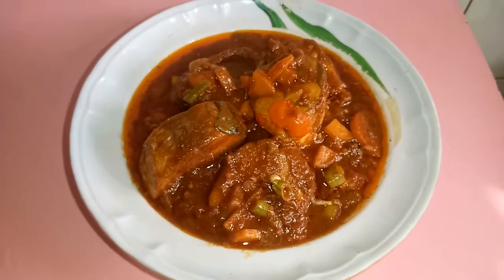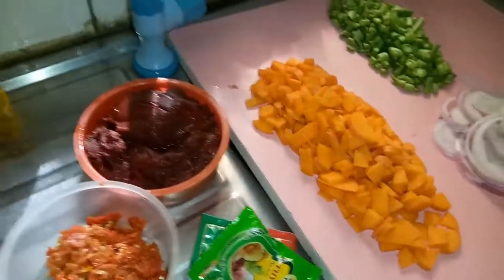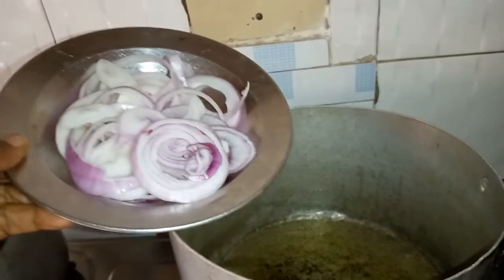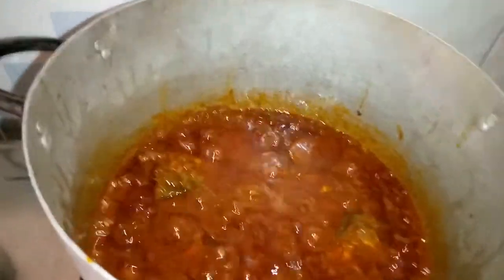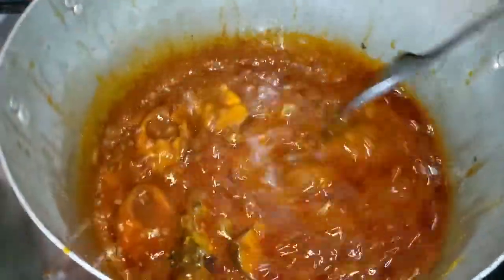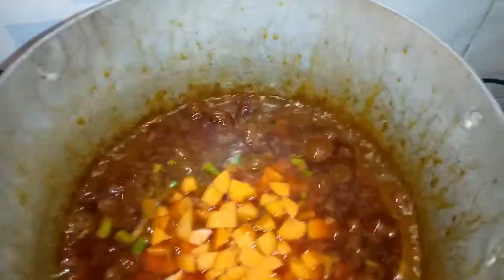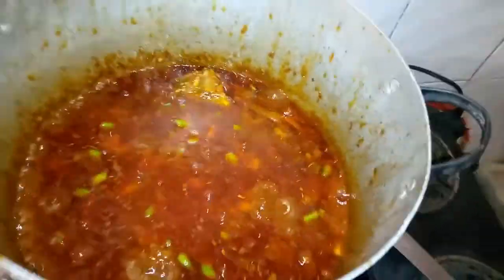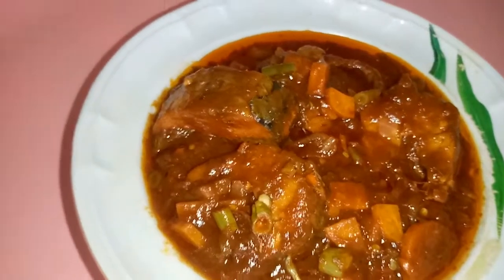FANTASTIC OMUGUO STEW RECIPES